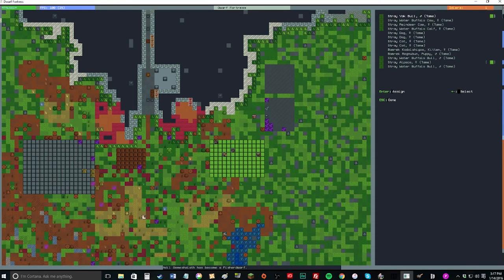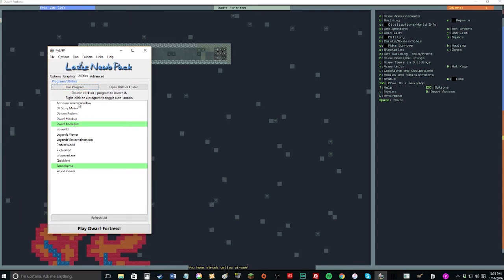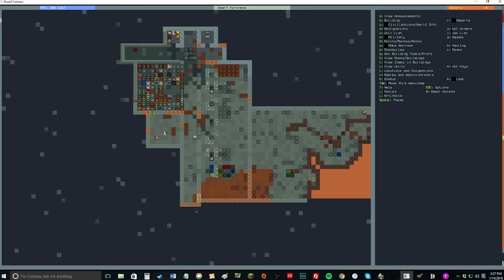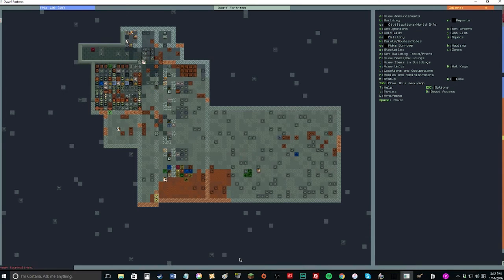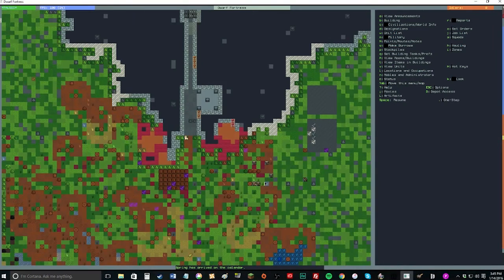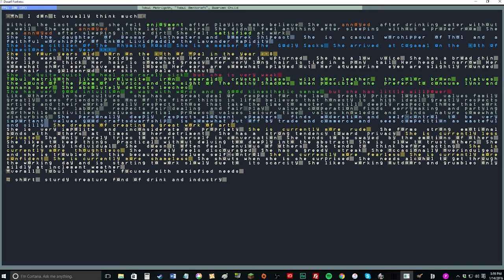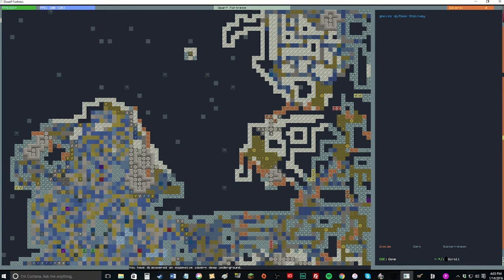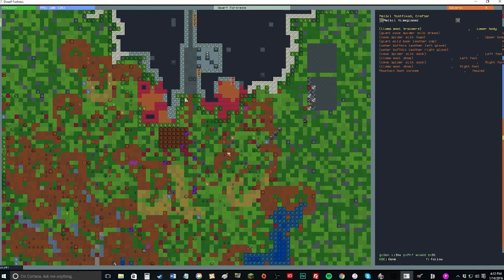Dwarf Fortress Tutorial - Joe Teaches Al Dwarf Fortress Part 28: The Statue Stockpile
Joseph plans to make SO MANY STATUES.